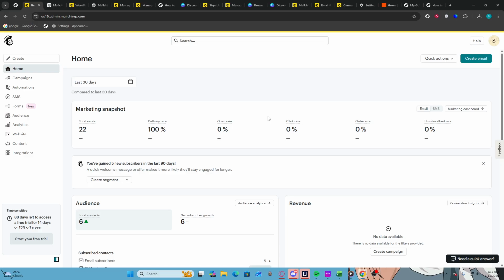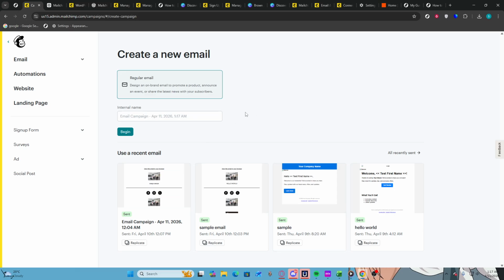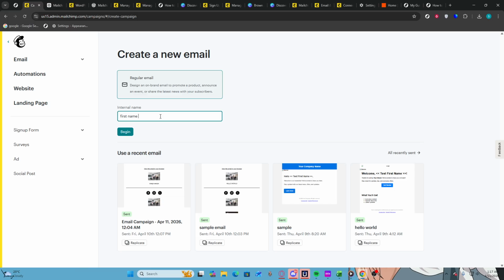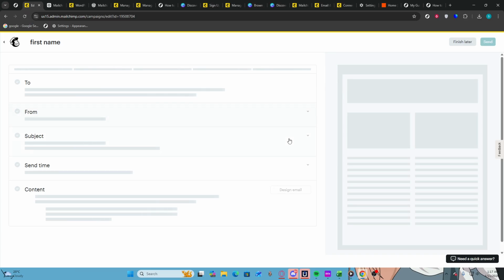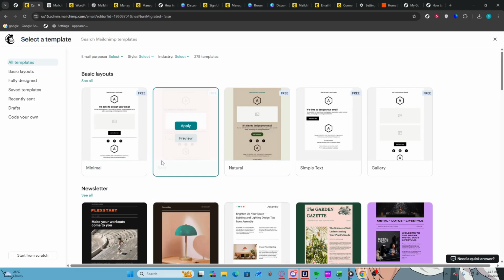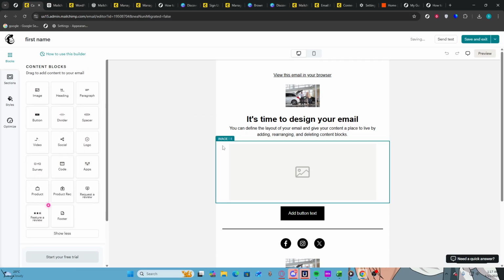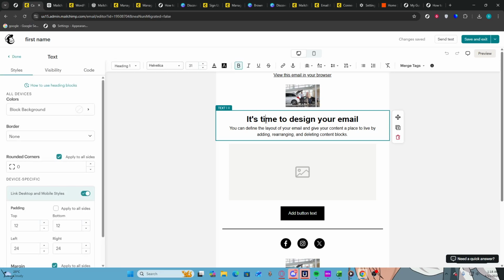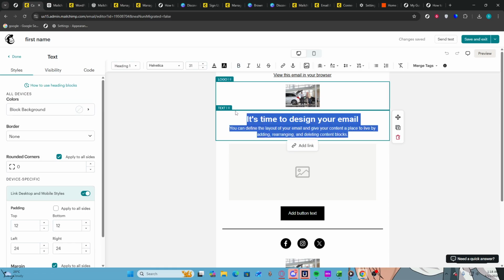How to personalize Mailchimp emails with first name[FULL GUIDE]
In today's Video we cover, How to personalize Mailchimp emails with first name.